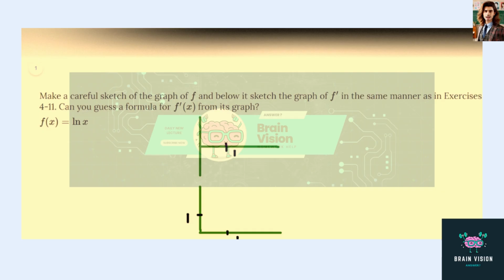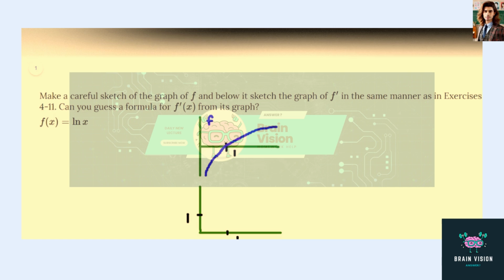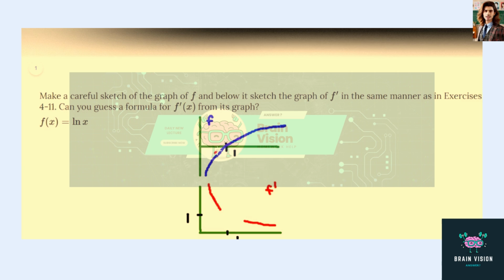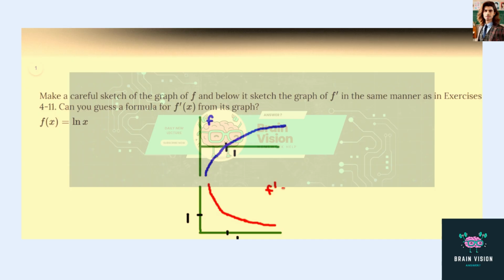Make a careful sketch of the graph of and below it sketch the graph of in the same manner as in Exer